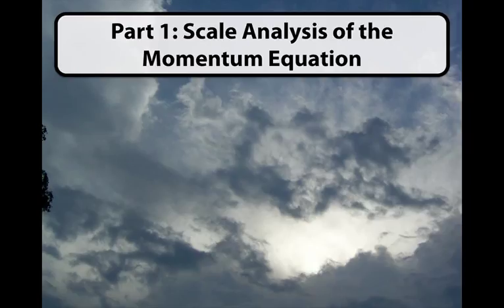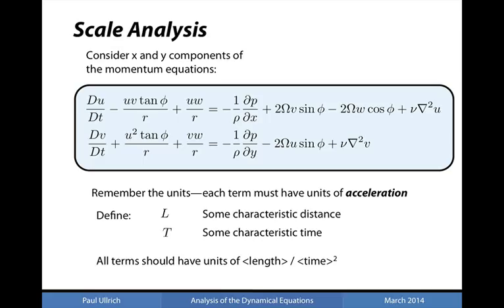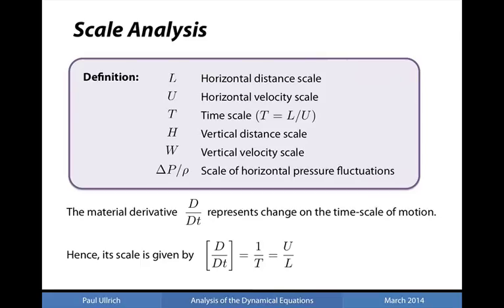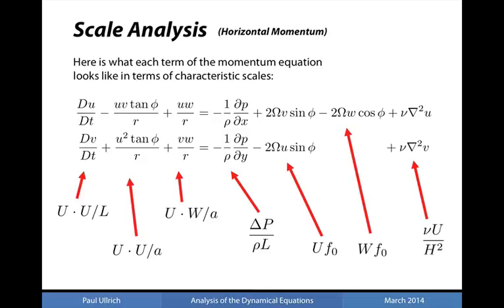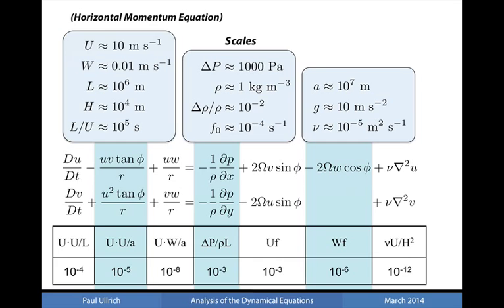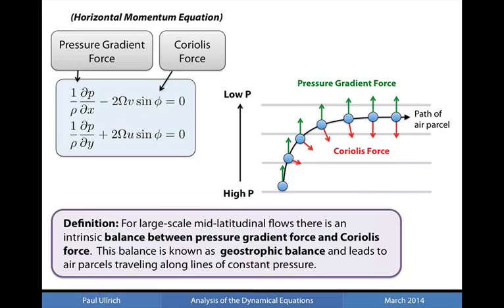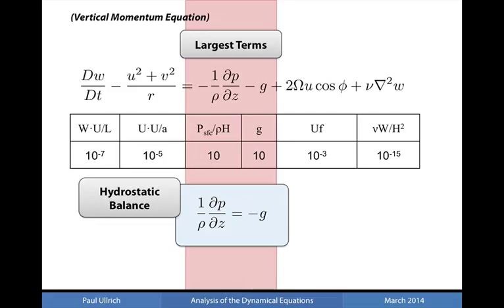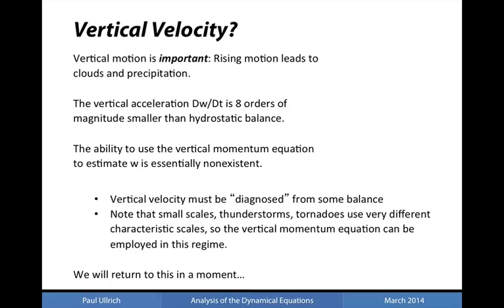AtmosphericDynamics Chapter02 Part01 ScaleAnalysis